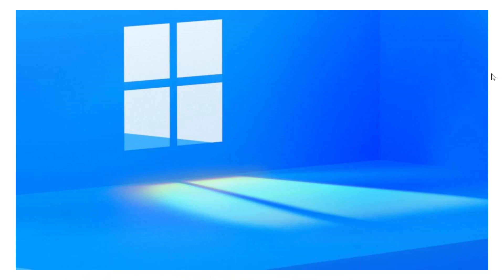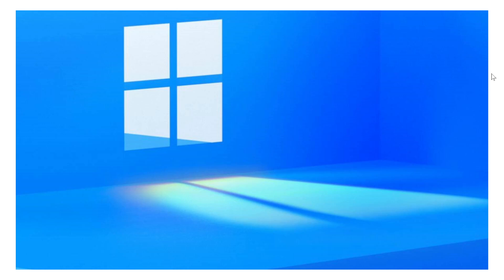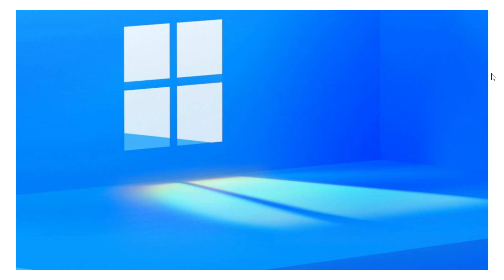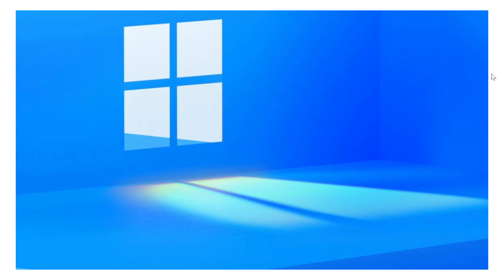LEAK Hints at Windows Sun Valley or Windows 10 Sun Valley name not Windows 11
A leak in GitHub might have given us the real name of the Next Windows